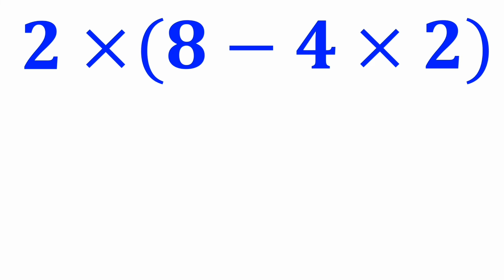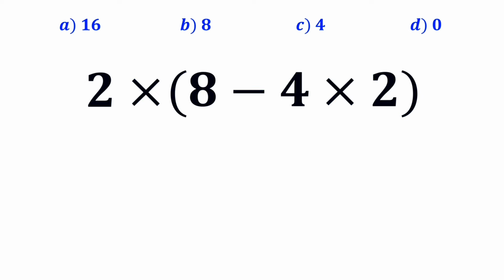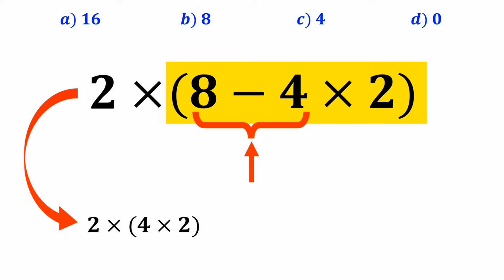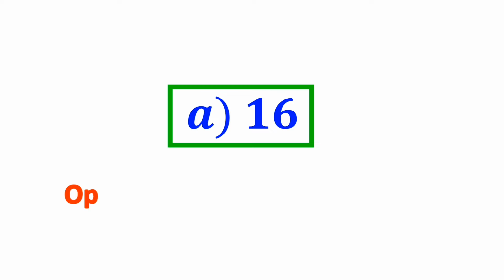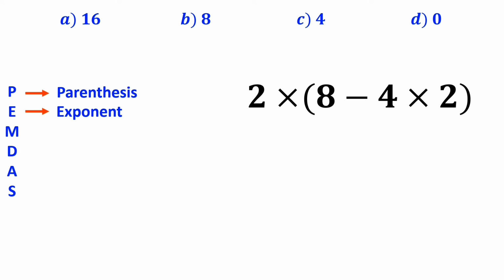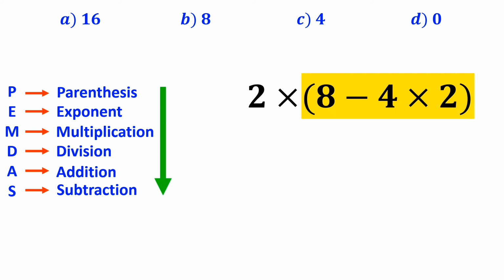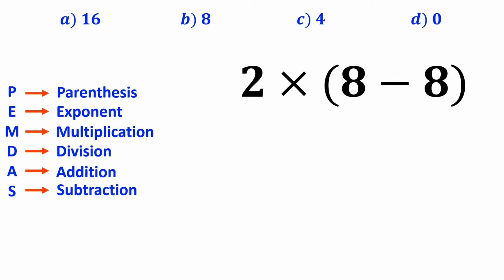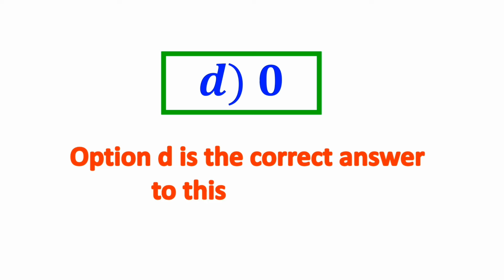This Simple Math Problem is Confusing Millions! 🤯🔥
Everyone keeps getting this simple-looking math question WRONG!
Let’s see if YOU can solve it correctly.

👉 The key here is using the PEMDAS rule properly.
Many people fall into the trap by doing subtraction before multiplication!
Can you spot the mistake? 🧠💥

✏️ Take a moment, solve it step by step, and drop your answer in the comments below!
I'm really excited to see how you approach it! 😊📢

If you enjoyed this video and want more fun math challenges like this one,

Let’s keep growing this math-loving community together! 🚀📚✨